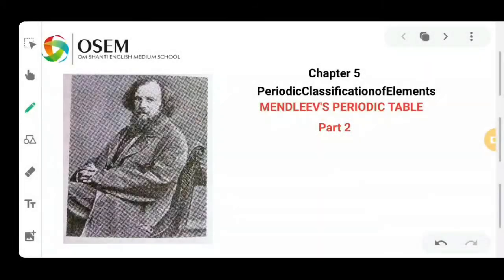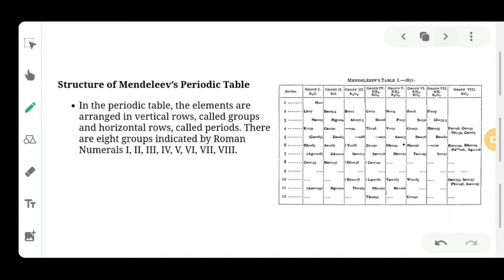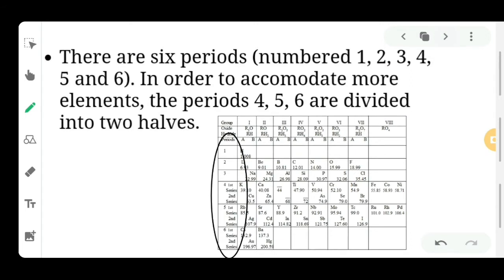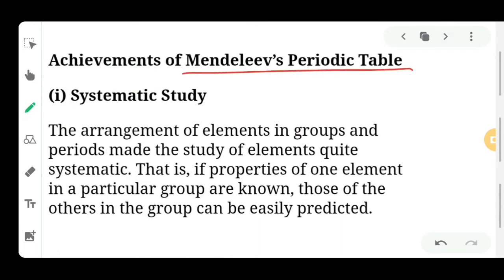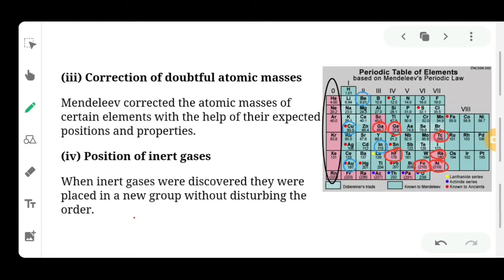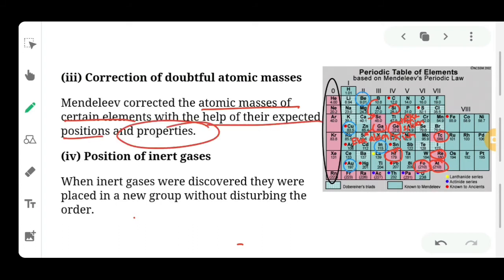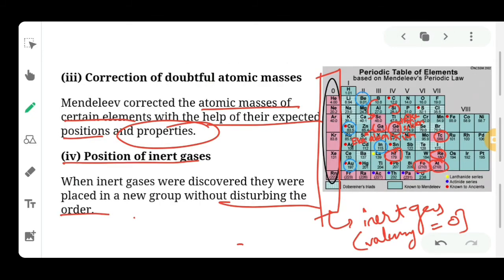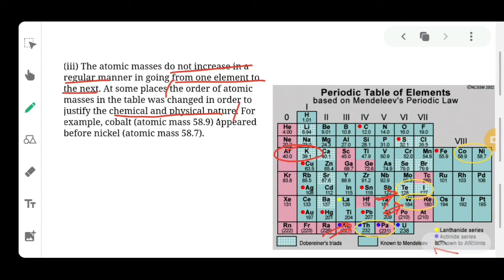Mendleev's Periodic table | Merits | Demerits | Chapter 5 Periodic Classification of Elements Part2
Mendleev's Periodic table